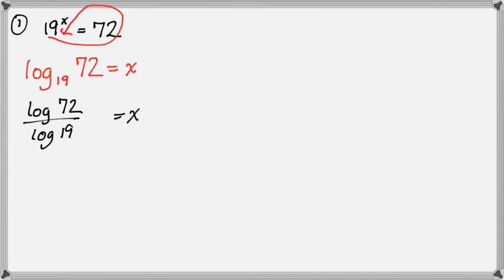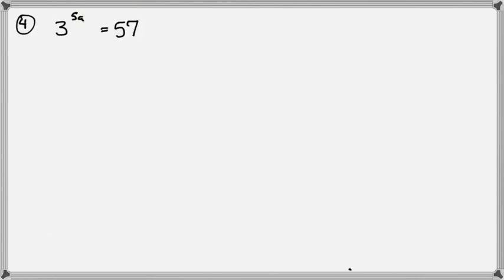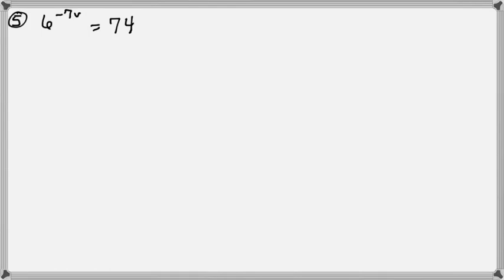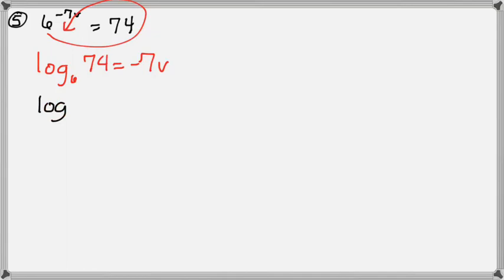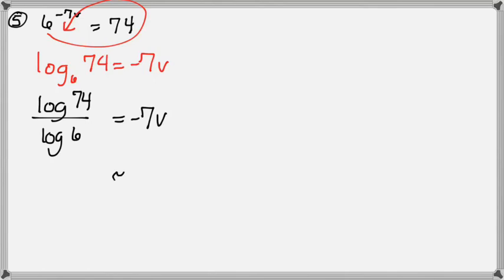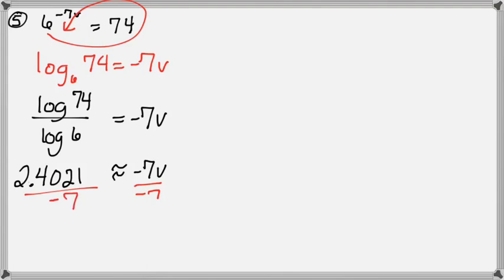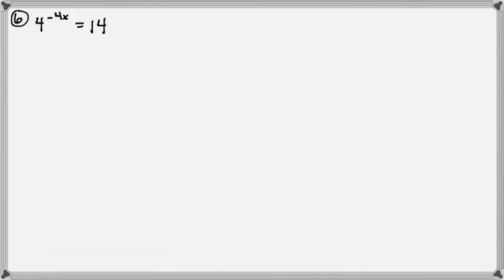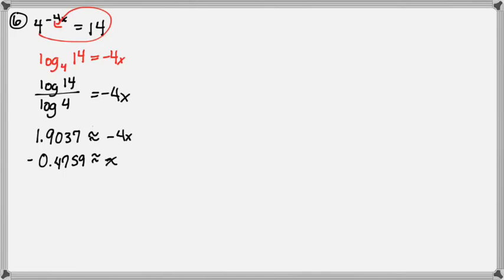solving exponential equations using logarithms